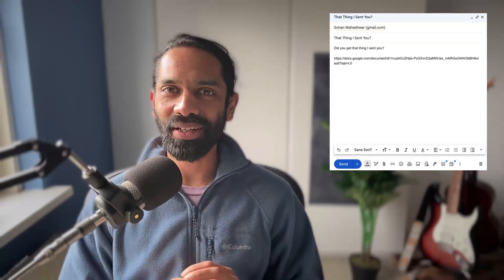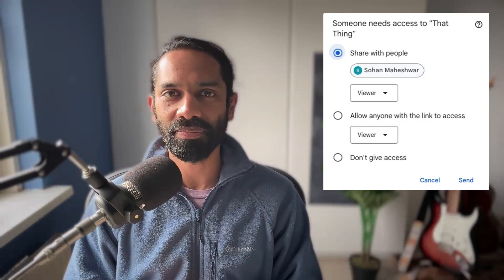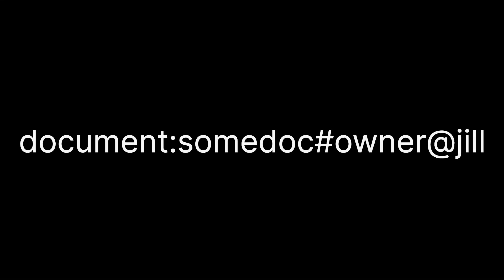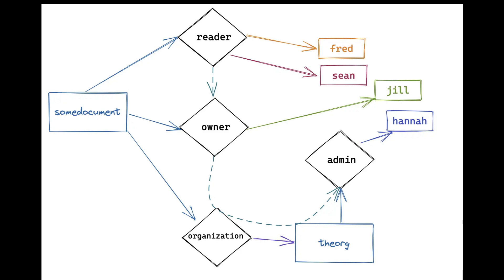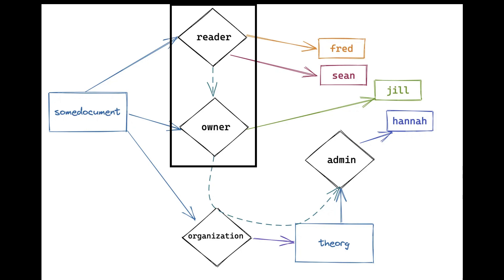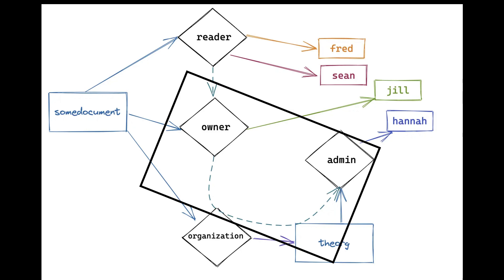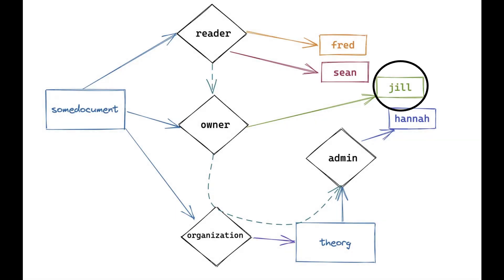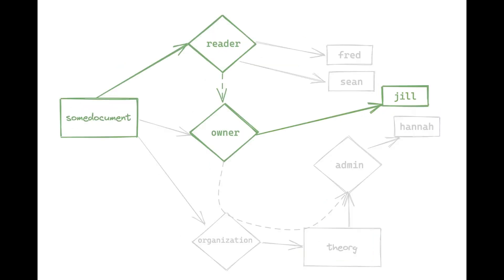Google Zanzibar EXPLAINED in 5 Minutes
Zanzibar is Google's centralized, globally distributed authorization system designed to handle fine-grained permissions at massive scale. Here's a 5 minute primer to understand why it's needed and how it works.

[0:20] What is Google Zanzibar
[1:58] How Zanzibar works
[2:49] Data Schema & API
[4:18] Caching & Performance

Need a Zanzibar-based permissions system?